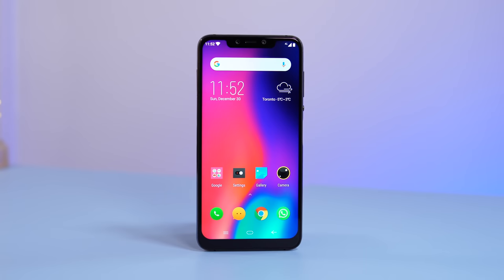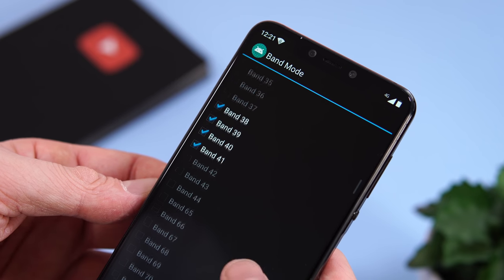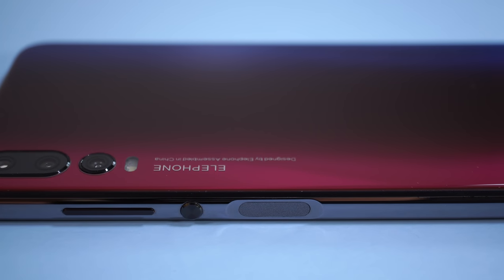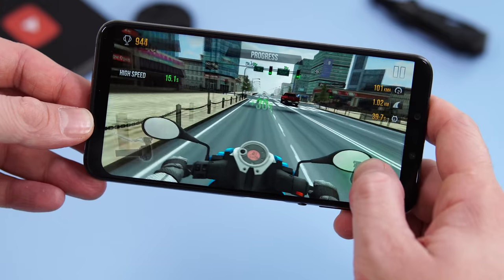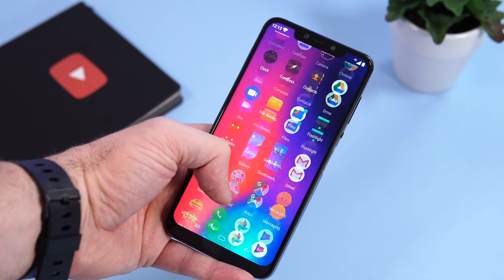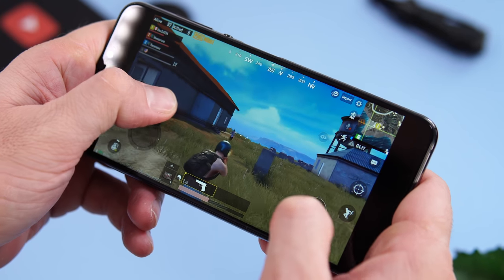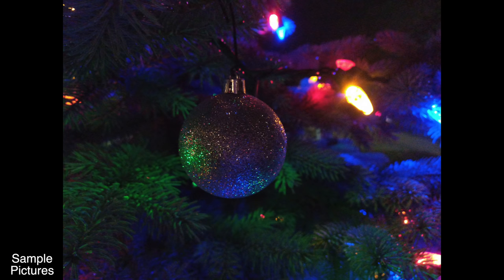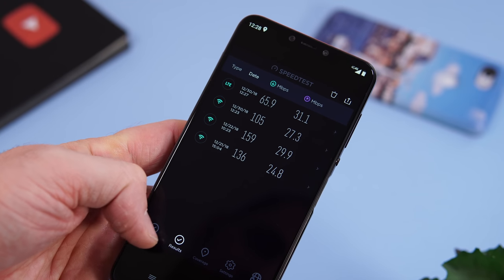Elephone A5 Smartphone Review - A Budget Phone with 5 Cameras!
The review of the Elephone A5 Smartphone.

This is the camera that I use for YouTube - Amazon Link

In this video I review the latest smartphone from Elephone, called the Elephone A5. This is a very affordable smartphone that looks exceptionally good for it's price.

For specs we have the powerful Mediatek Helio P60 CPU, 4 or 6GB RAM that's paired with 64 or 128GB of Internal Storage.

Throughout this video you will find out everything from the phone's performance, to battery life, to camera quality and much more.